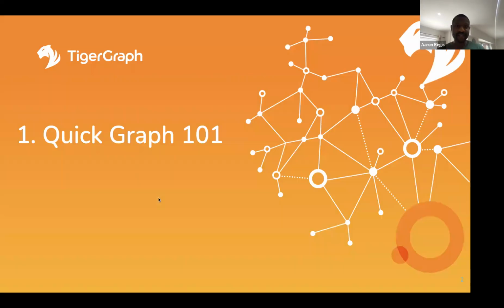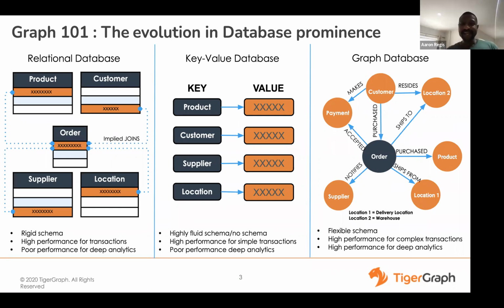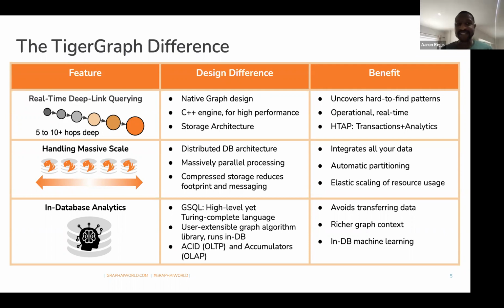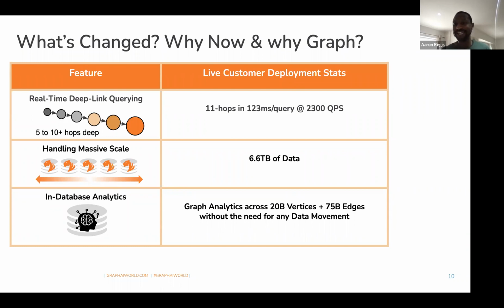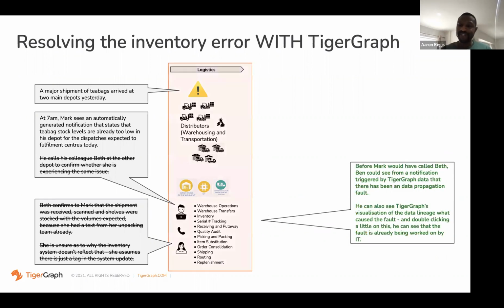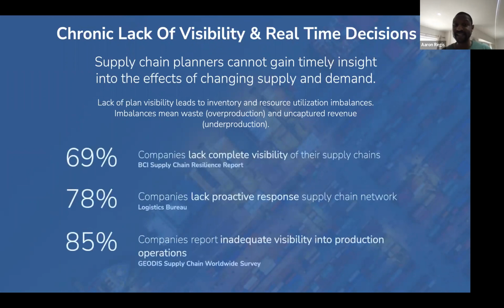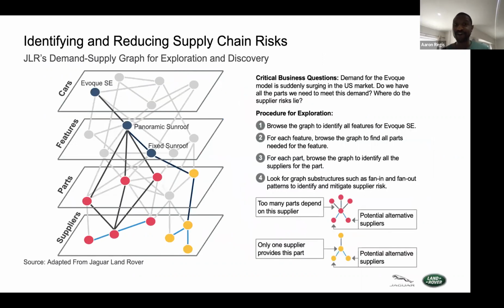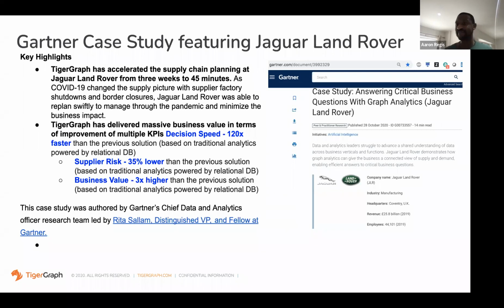Putting Graph Analytics at the heart of your Data Operations & Supply Chain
Presenter: Aaron Regis
Title: Solutions Engineer at TigerGraph
Webinar Date: December 15th, 2021